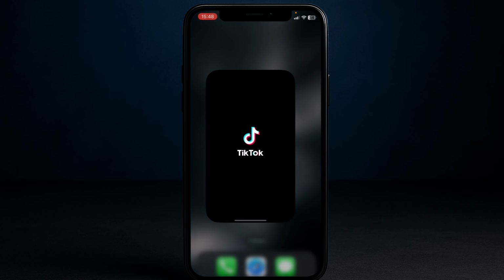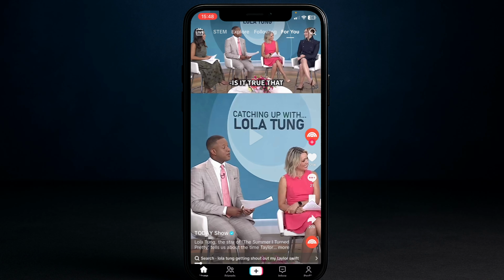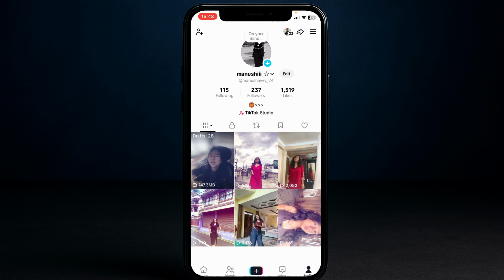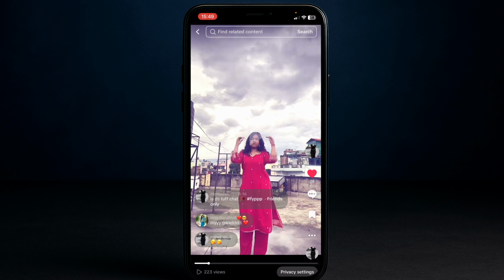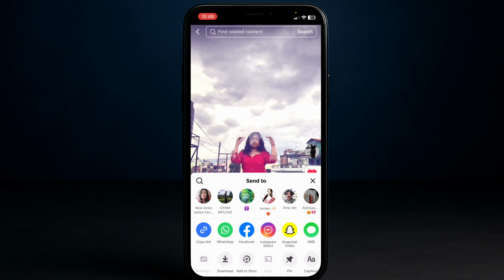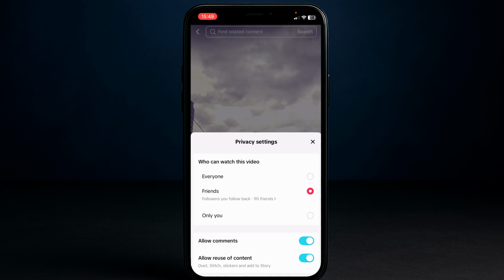How to Set TikTok Privacy Settings (Full Guide 2025)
Want more control over who sees your TikTok content? 🔒 In this tutorial, I’ll show you how to set your TikTok privacy settings step by step. You’ll learn how to make your account private, control comments, manage duets and stitches, and customize who can interact with your videos.

By the end of this video, you’ll know how to protect your privacy, stay safe on TikTok, and still grow your account the smart way in 2025. Perfect for beginners, parents, and creators who value safety and control.